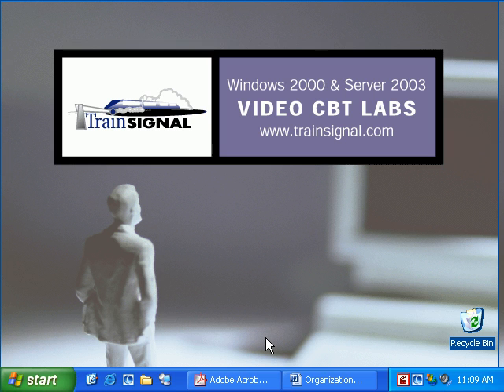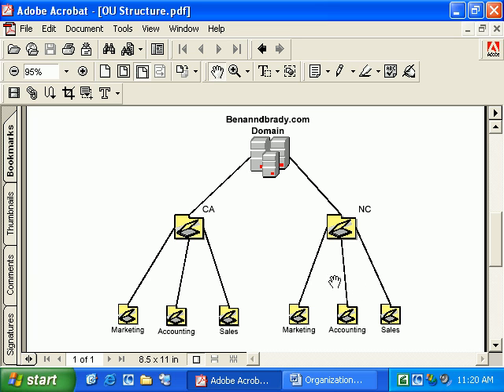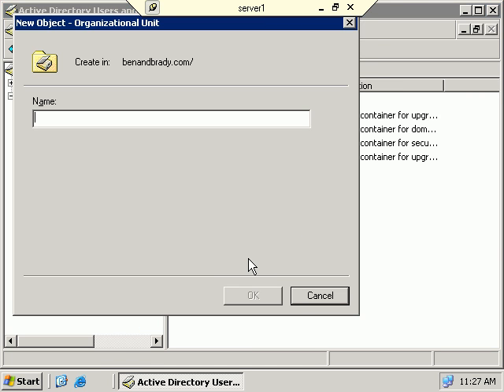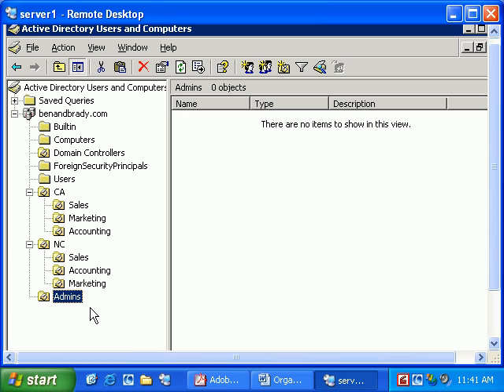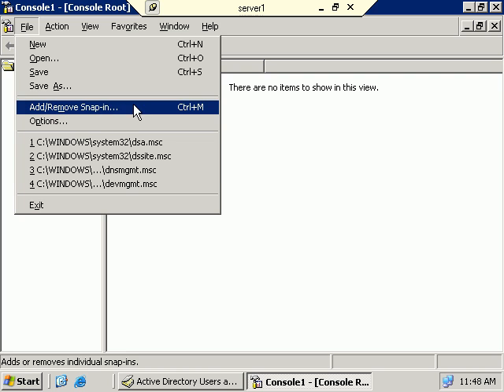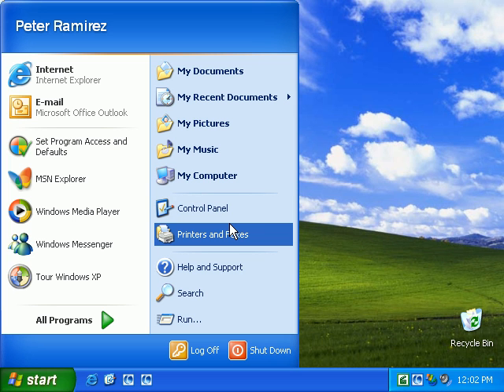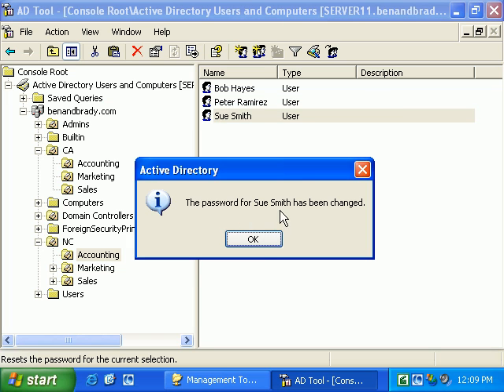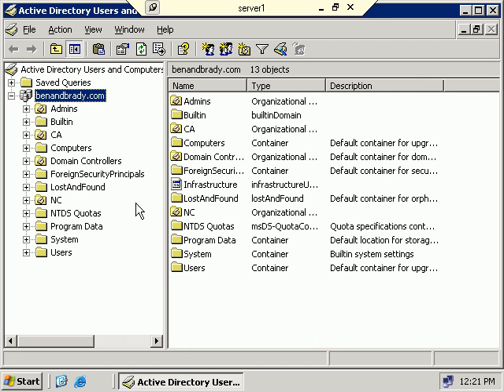Lab 104 Active Directory Organizational Units